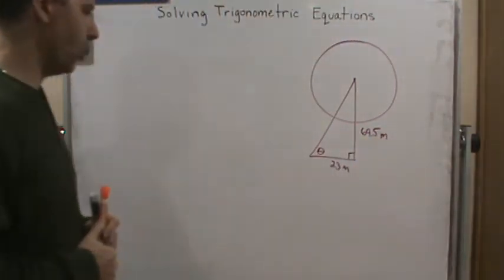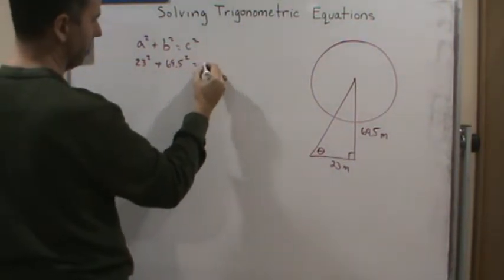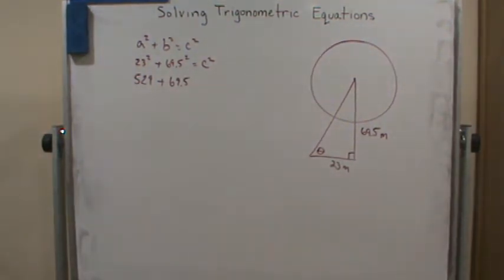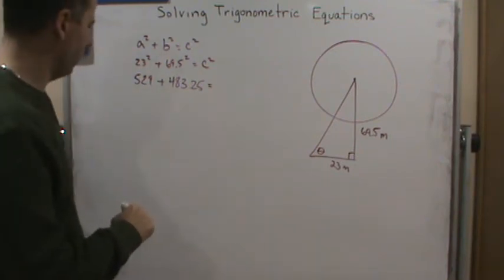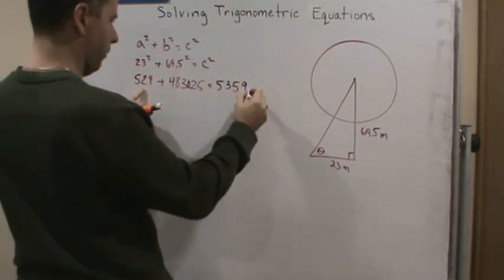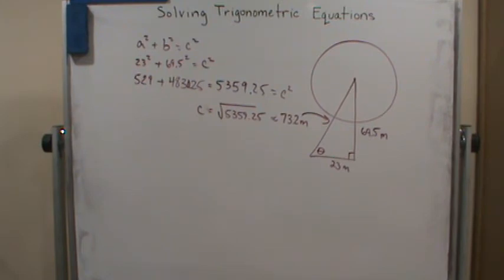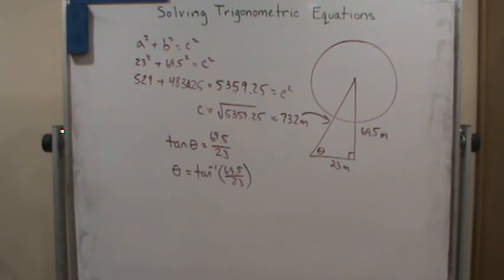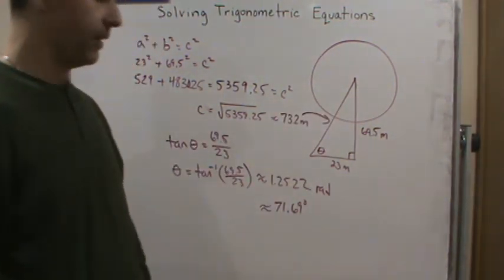Pre Calc2 Solving Trigonometric Equations Example 15